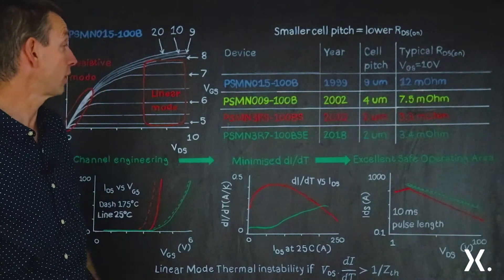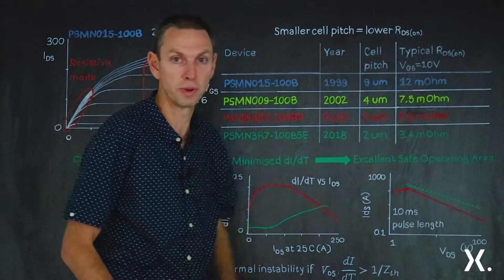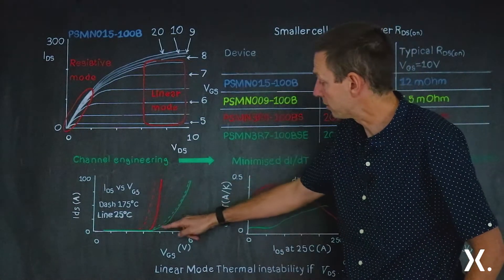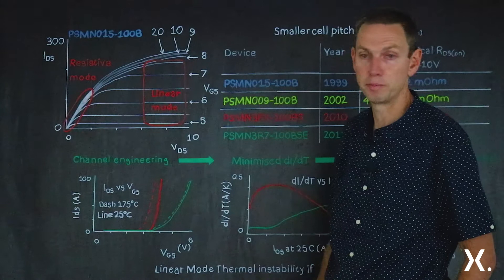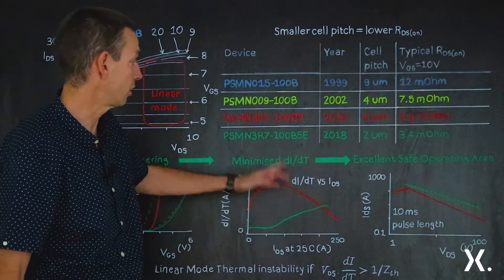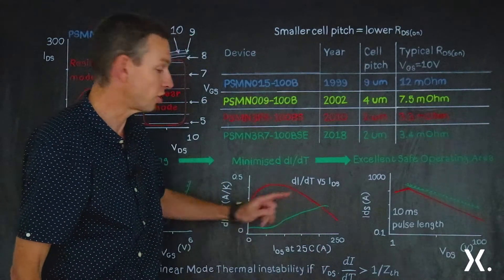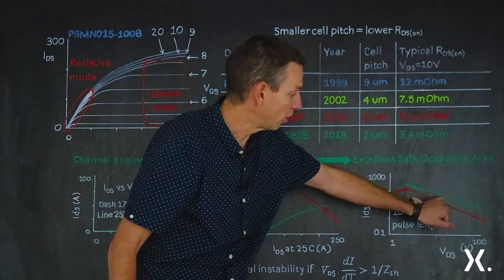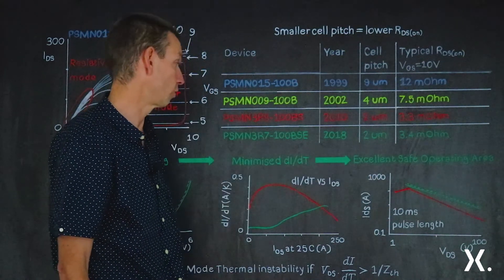Trench MOSFETs and Safe Operation in Linear Mode - Part 2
With each generation of Trench MOSFET, the primary figure of merit has improved; the typical resistance of products has reduced as the cell pitch has decreased.   In this video,  Adam Brown discusses the impact of this technological progression on the operation of MOSFETs in Linear mode.  The video describes what Linear Mode is and explains why MOSFETs can potentially be thermally unstable when operated in Linear Mode. The use of Safe Operating Area graphs for MOSFETs is highlighted.  Finally a technological breakthrough is introduced which offers MOSFETs which combine both low resistance and Linear mode stability.